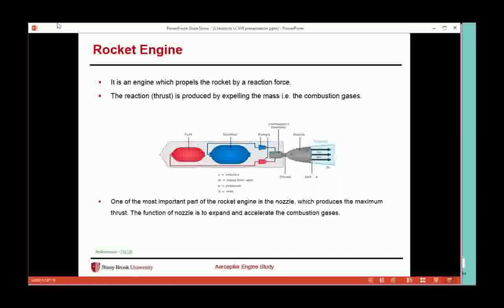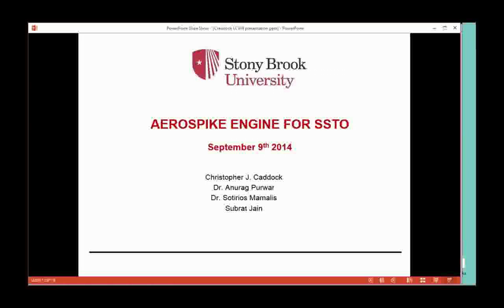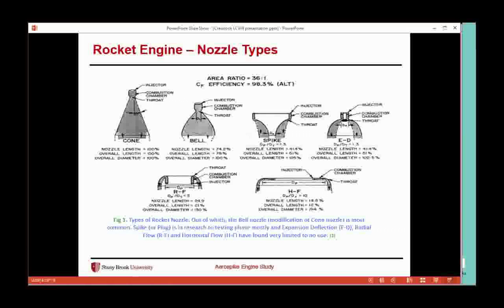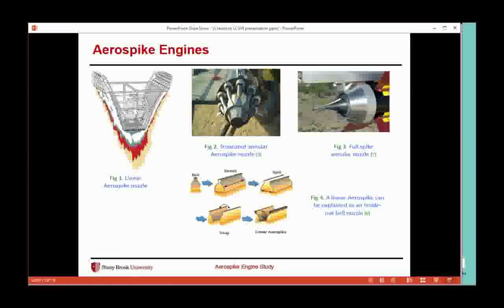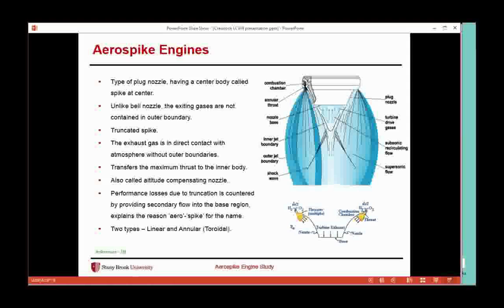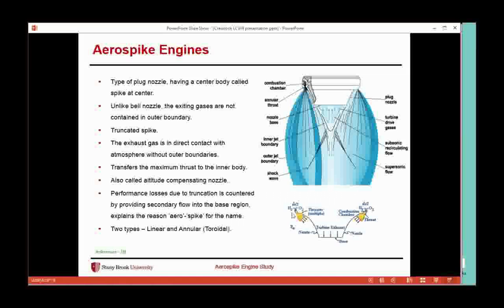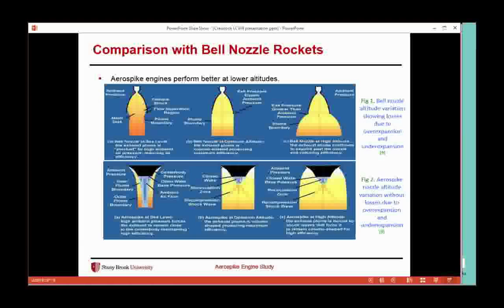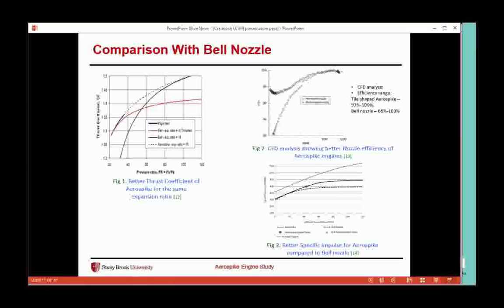The Aerospike Engine